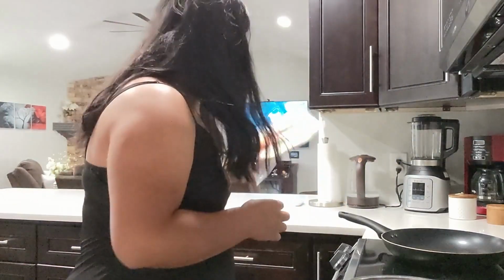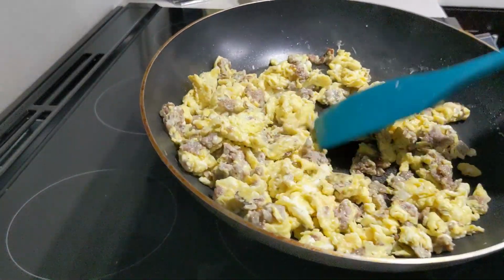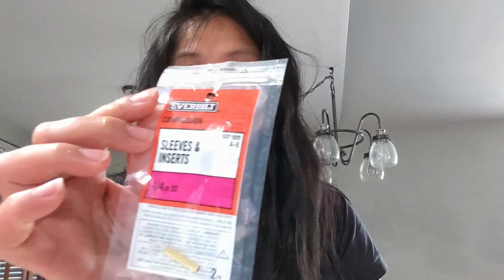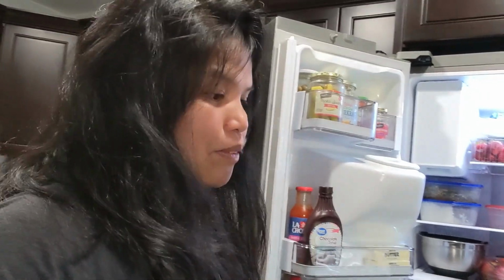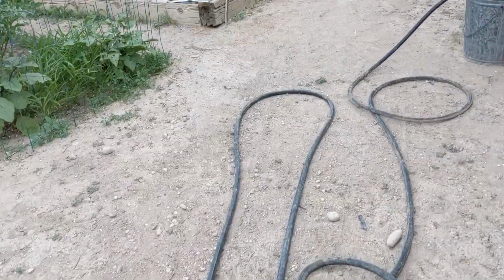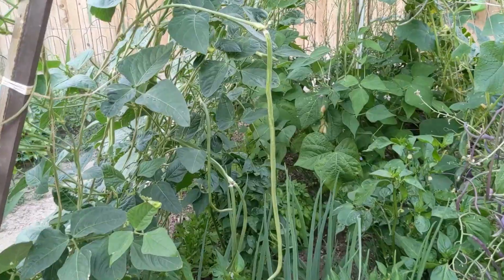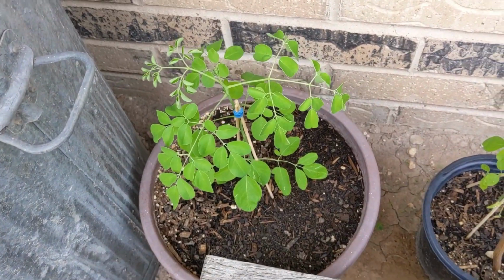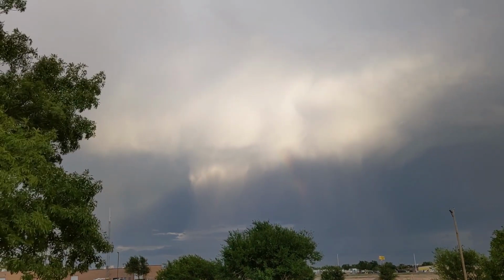Harvesting string beans and cucumber + we are fixing our fridge because it is leaking !!!